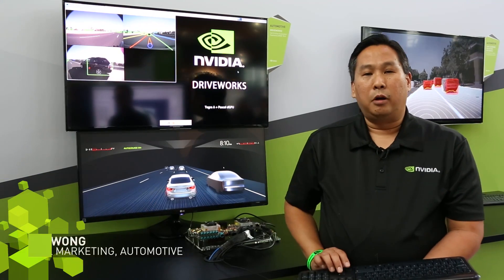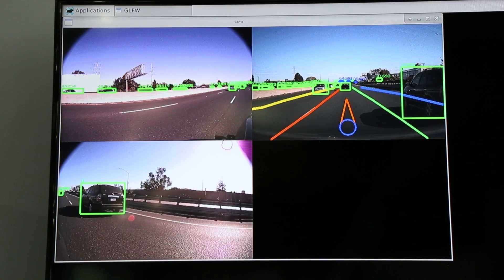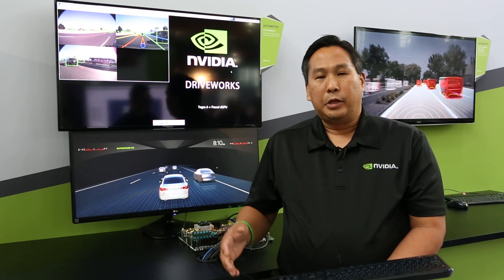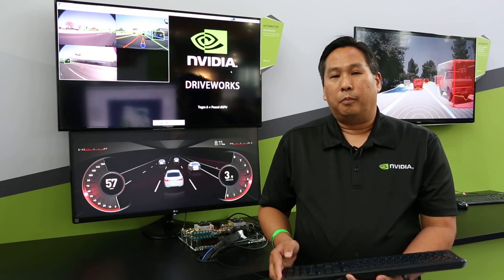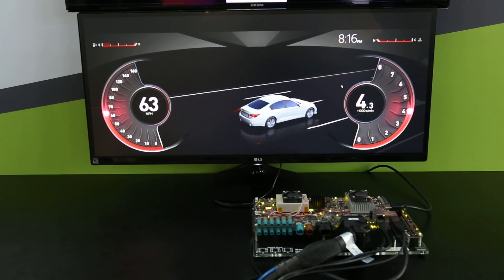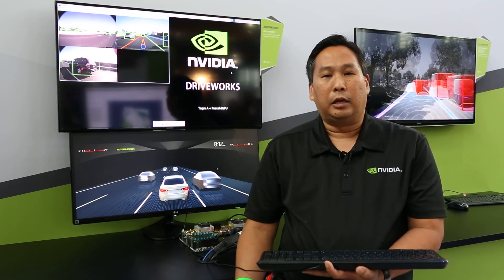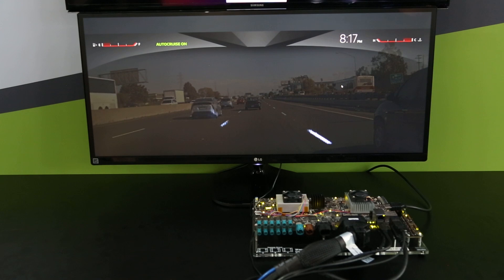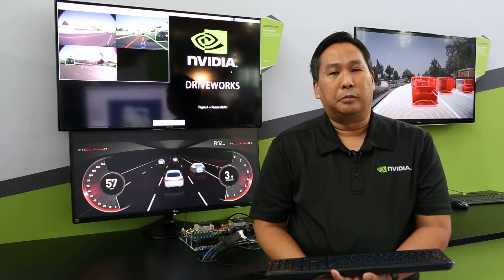GTC Europe 2016 - NVIDIA Driveworks Demo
Using NVIDIA DriveWorks, we demonstrate a multiple Deep Neural Network  demo built using the Driveworks SDK, running multiclass object detection (cars and traffic signs) and lane detection. In addition, the application predicts the parameters for autocruise (visualized as an arrow in the demo). The entire computation is done using the Pascal GP106 attached to one of the Tegra processors of DrivePX 2 while the integrated GPU of the same Tegra visualizes what the application is seeing. Meanwhile, the other Tegra is receiving the output of the application and  displaying what the driver should see in the cockpit.